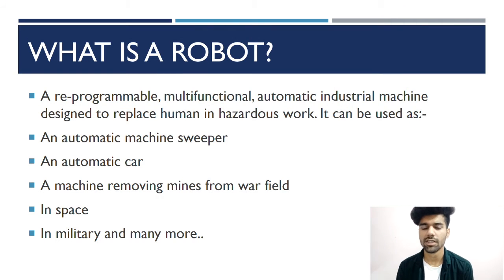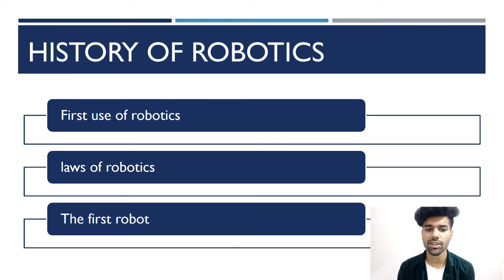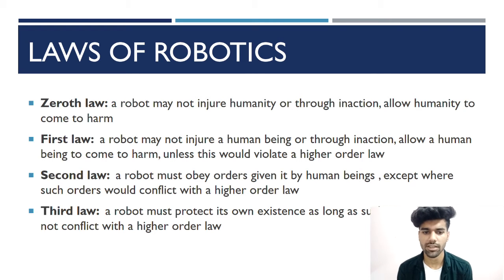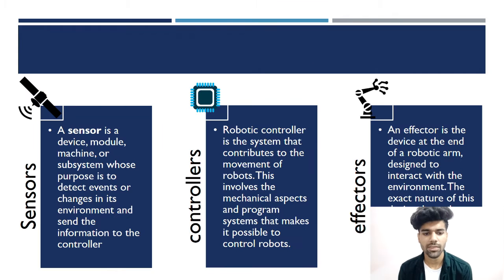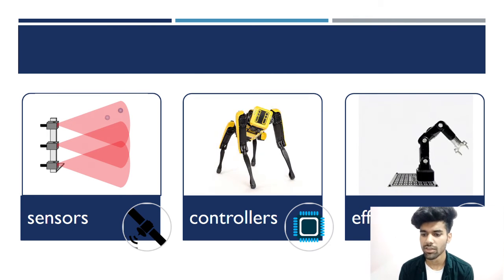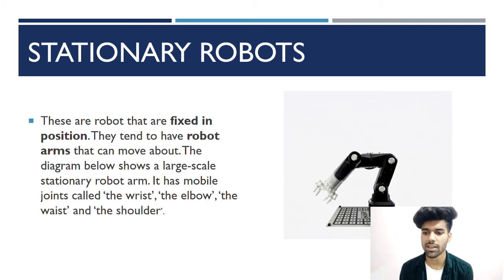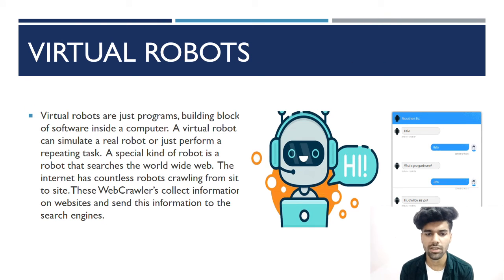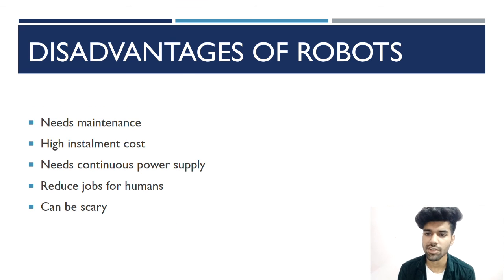robotics technology by sunandan18bt030455